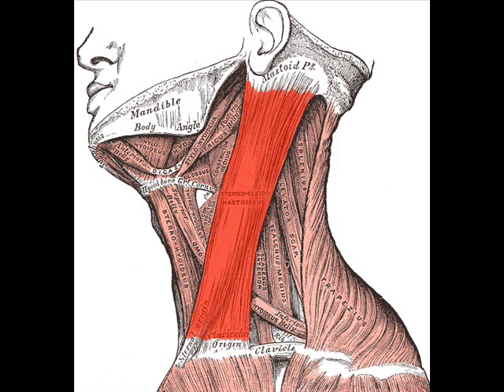Sternocleidomastoid Muscle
Learn about the Sternocleidomastoid Muscle.